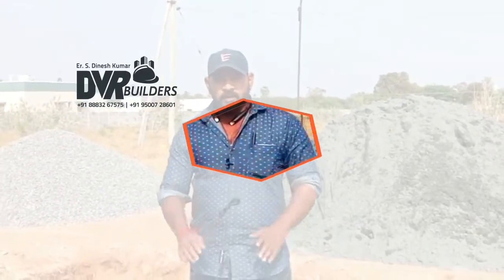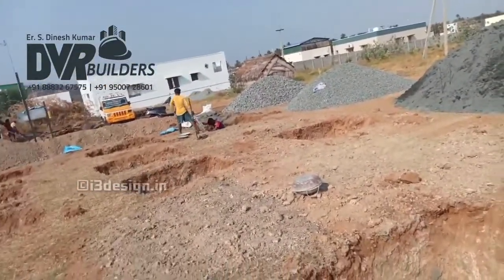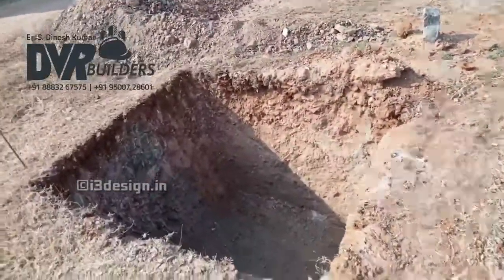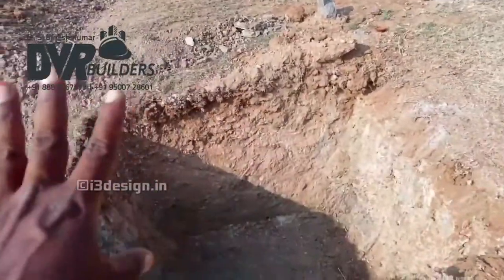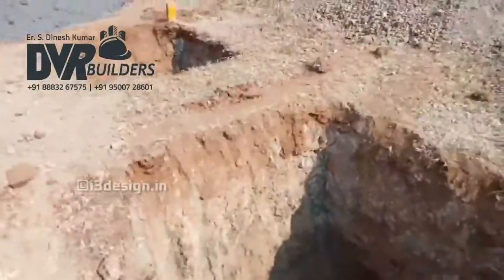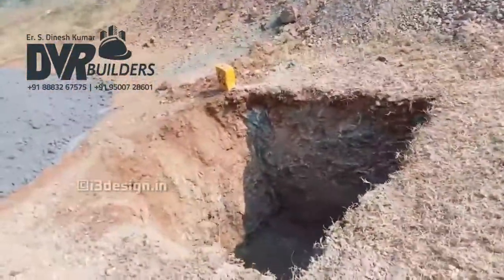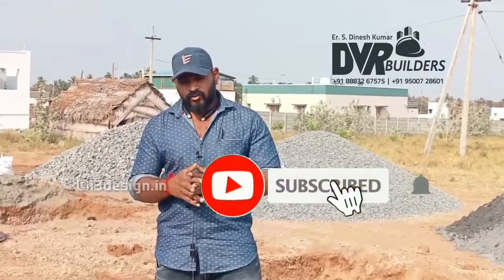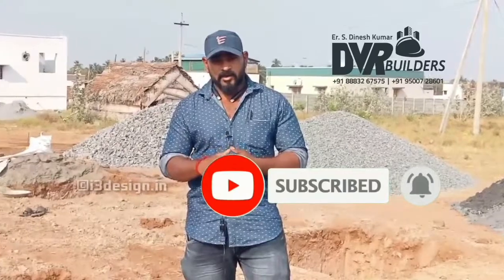JCB வைத்து குழி எடுக்கும் போது கவனிக்க வேண்டிய விஷயங்கள் என்ன? (part 4)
அஷ்திவார  குழி எடுக்கும் போது நாம் சரியாக கவனிக்க வேண்டும்.குழி சரியான அளவில் இருக்கிறதா என்பதை பார்க்க வேண்டும்.